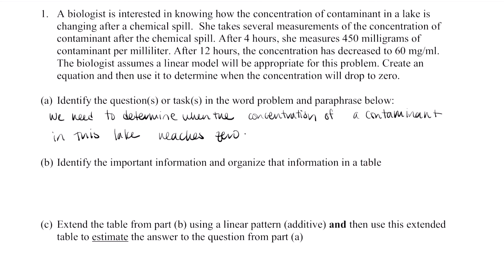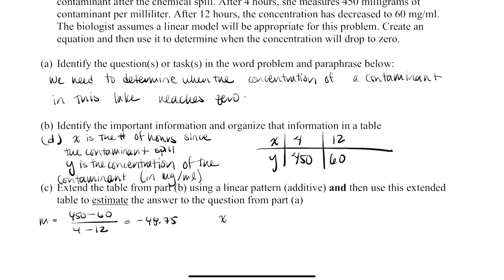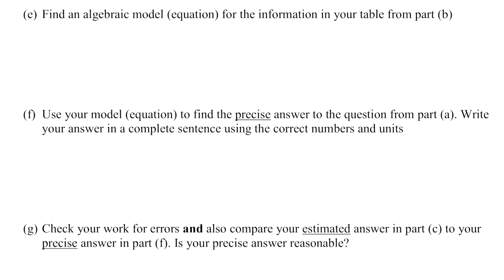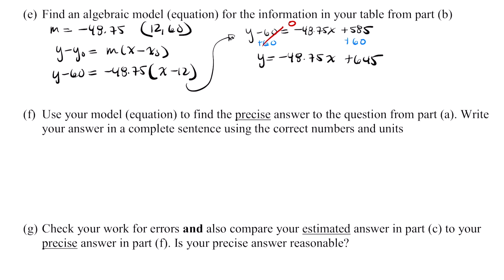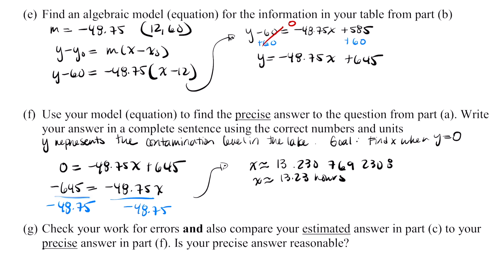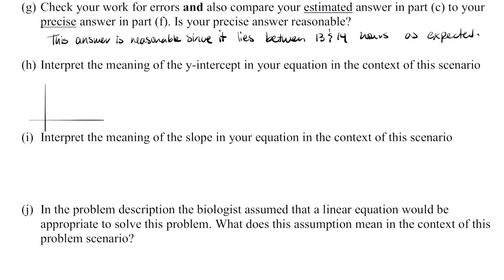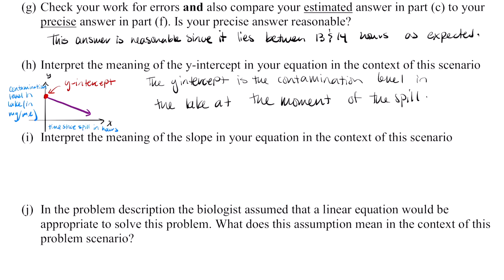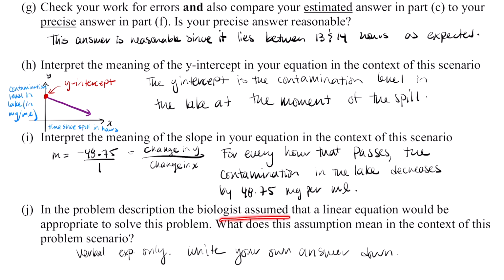U1A2: Guided Lecture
A further exploration of a linear model.